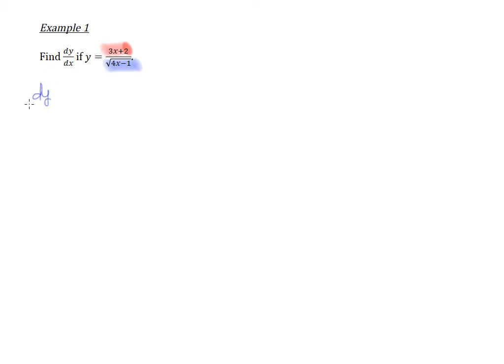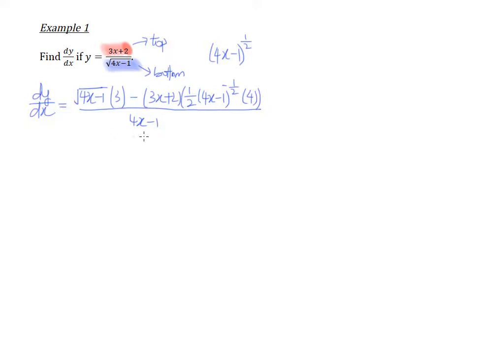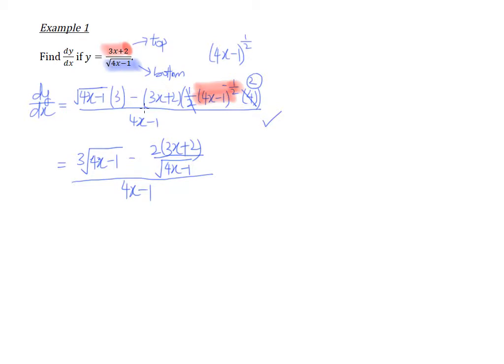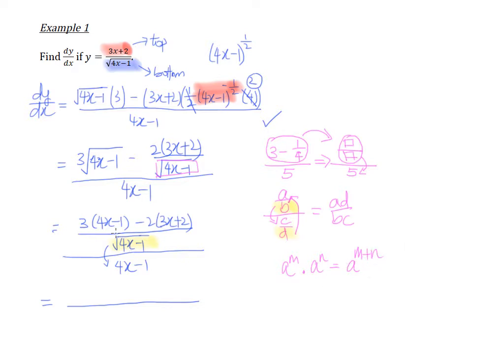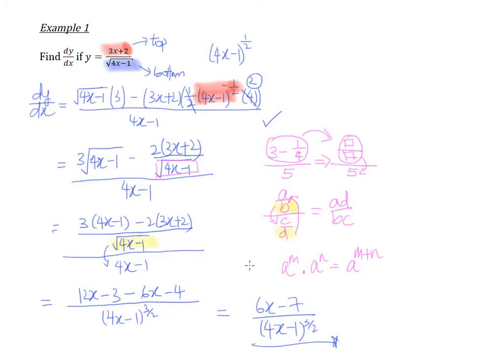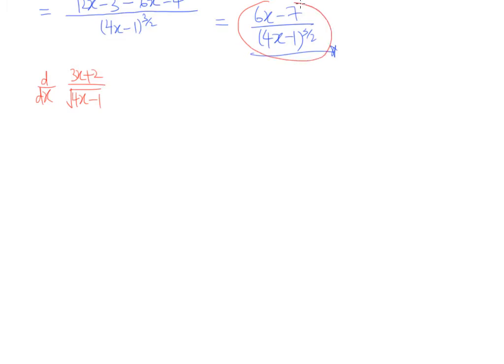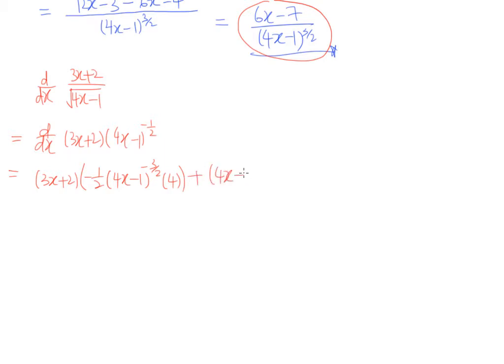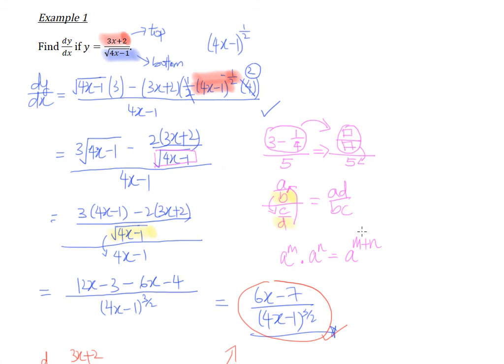Differentiation - Quotient Rule - Example 1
Find dy/dx if y=(3x+2)/√(4x-1).

This video shows how a typical quotient rule question can be done using both the quotient rule and product rule.